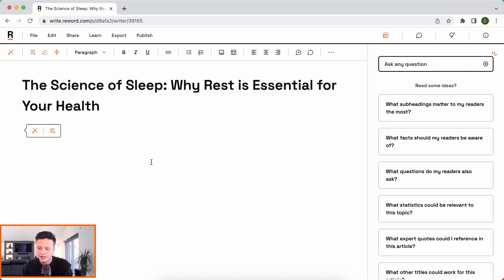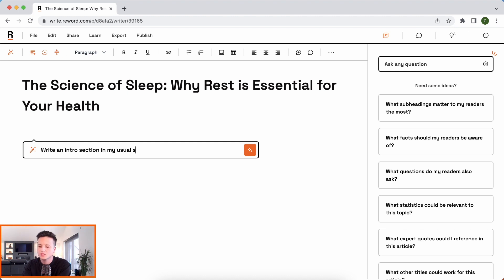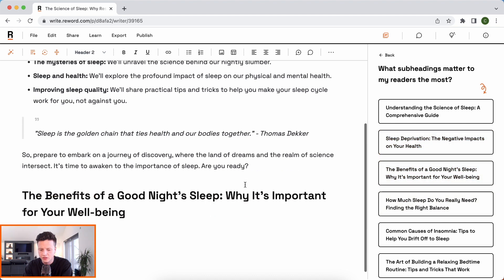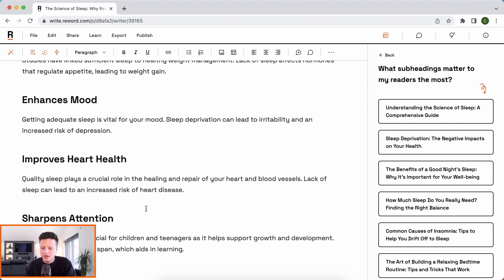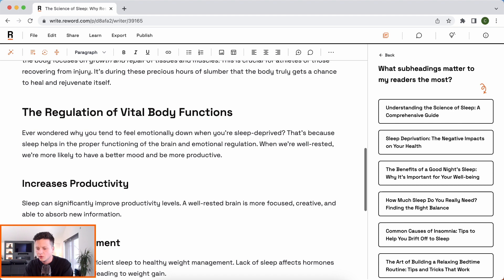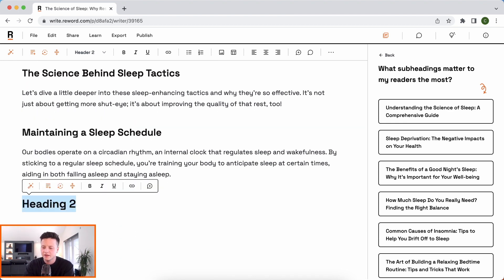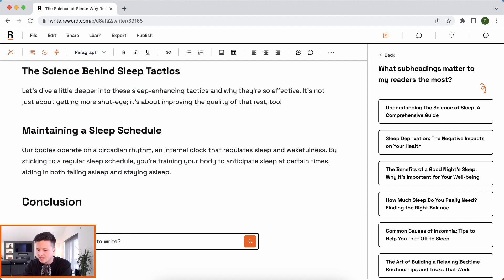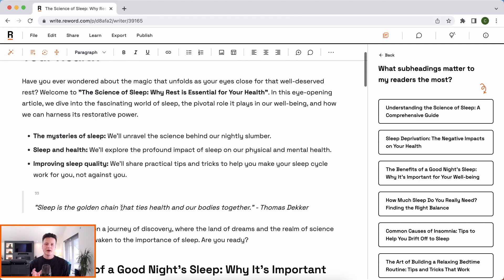Using Commands To Direct Your AI Cowriter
Reword is all about collaboration, that's why Commands is such a popular feature.

Give your trained AI assistant clear instructions, then sit back and what it write outstanding content for your readers.

Sign up for free at 👉 Reword.com